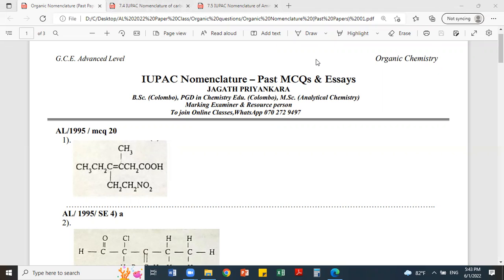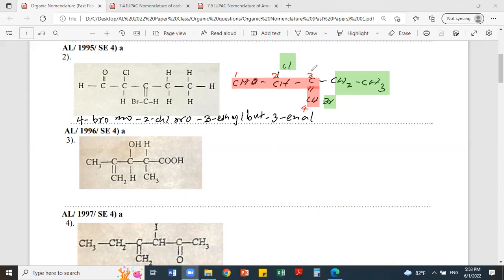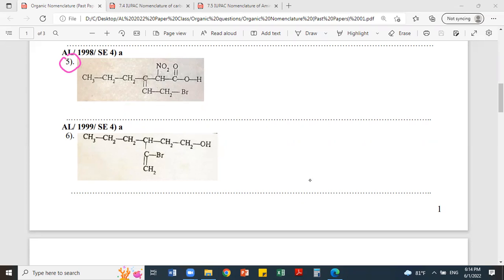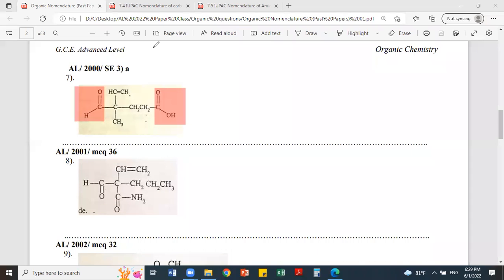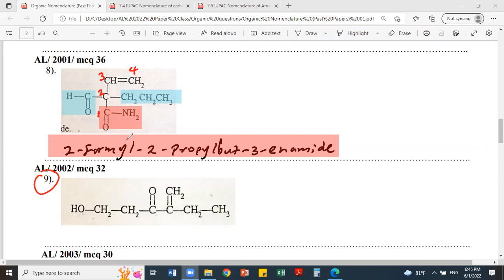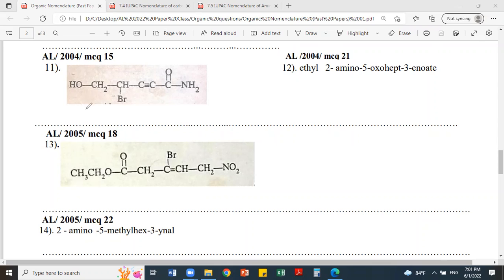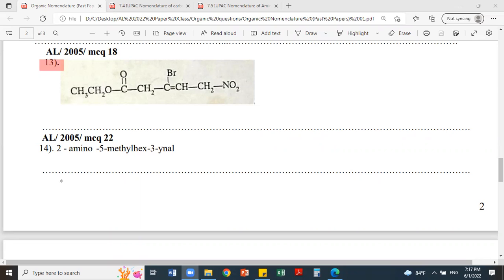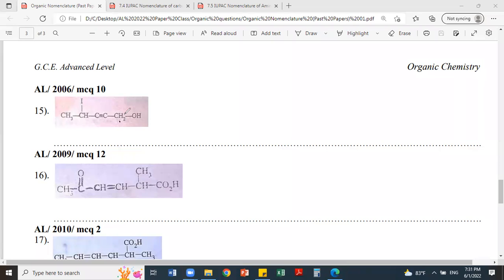A/L Chemistry Paper Class(English Medium)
Organic IUPAC Names (P4)